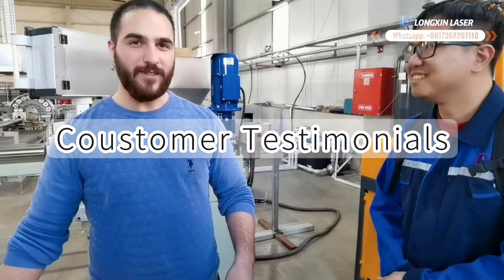LX-GL40 Fiber laser tube cutting machine for Vacuum cleaner accessories in Turkey